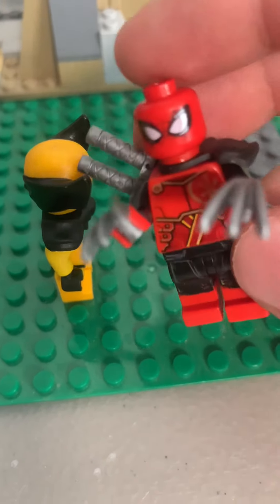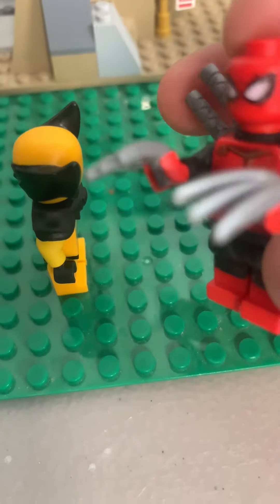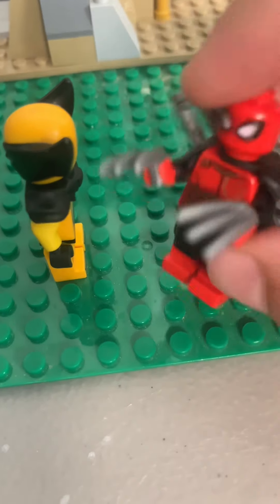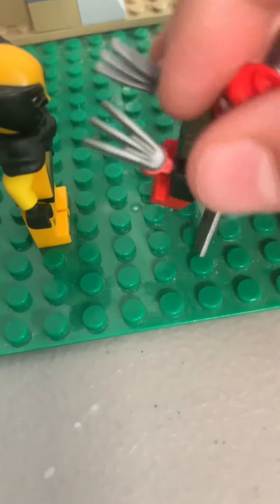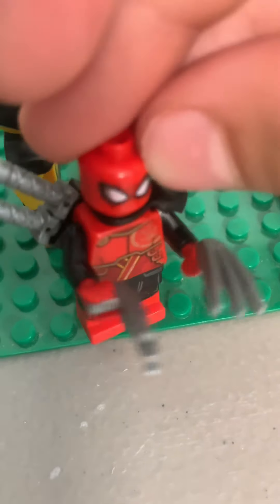How to build Lego wolverine